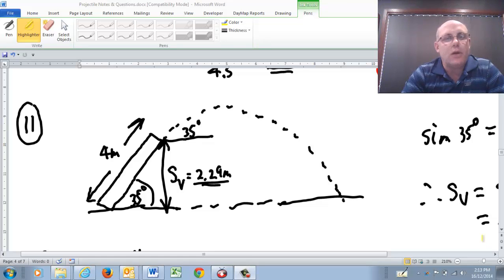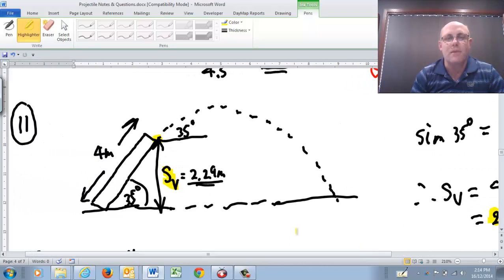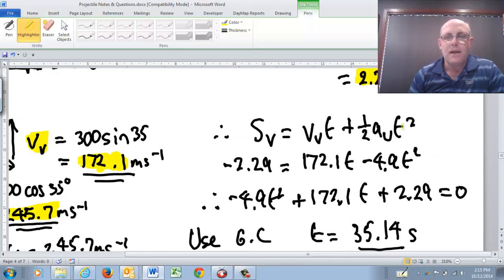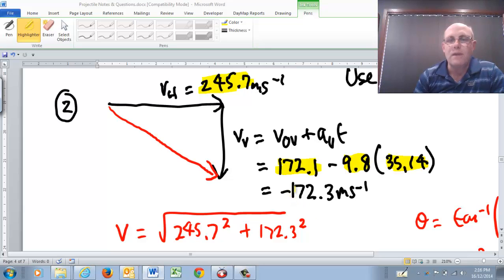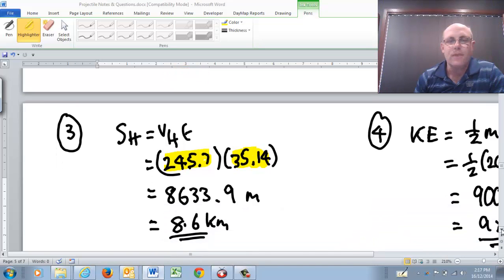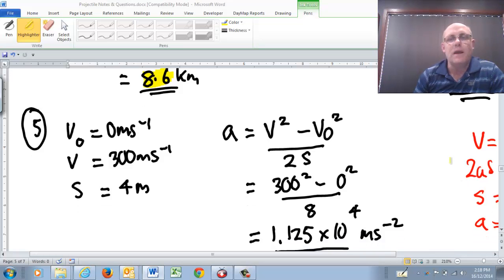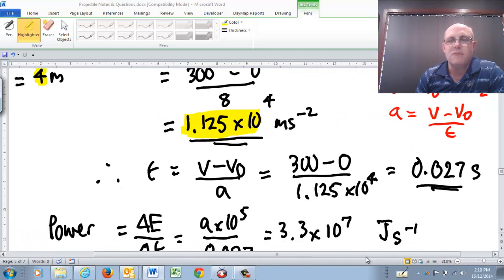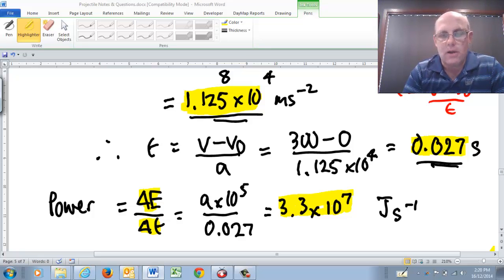Projectile Question 11 Video 6